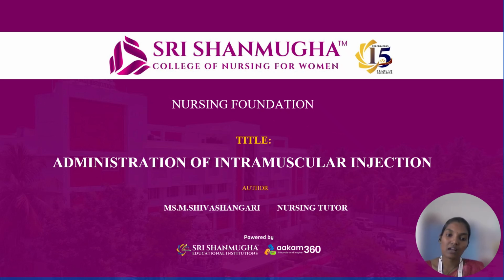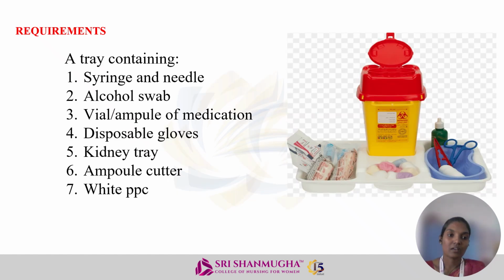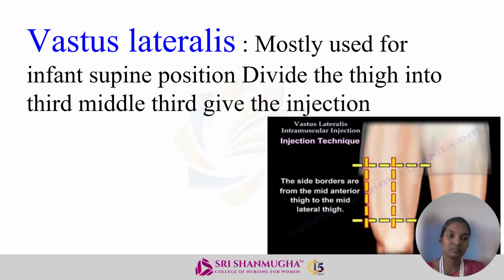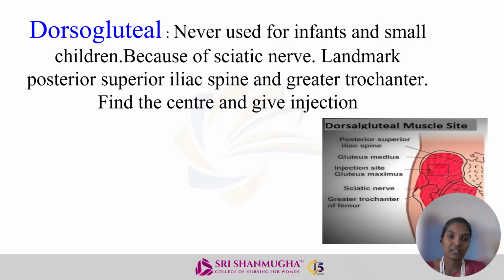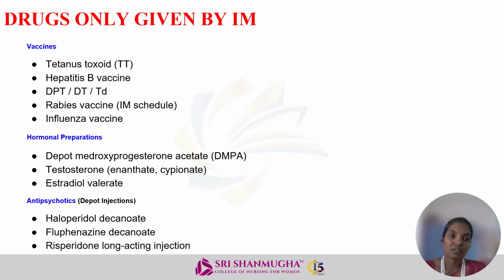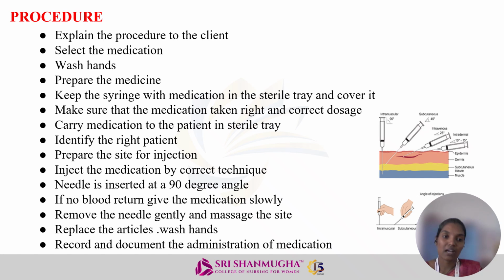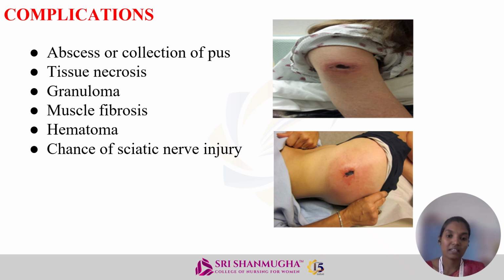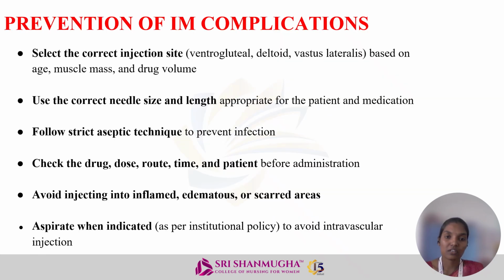ADMINISTRATION OF IM INJECTION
An intramuscular injection is a method of delivering medication deep into muscle tissue using aneedle and syringe